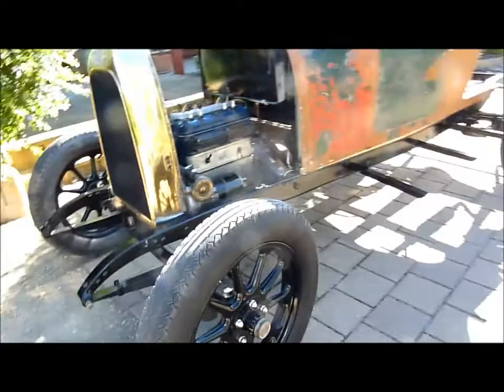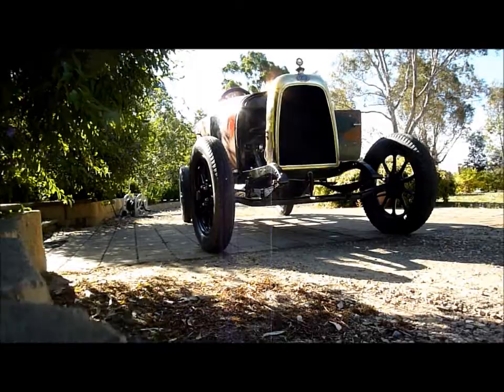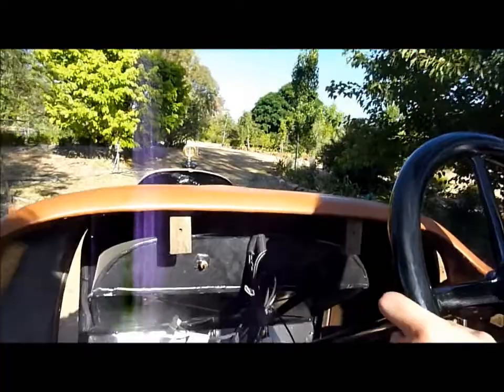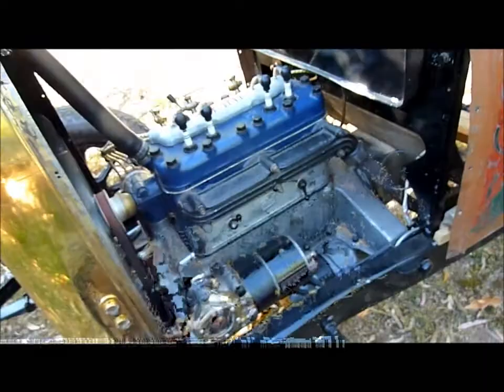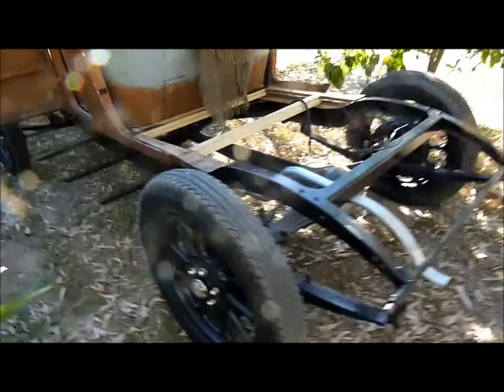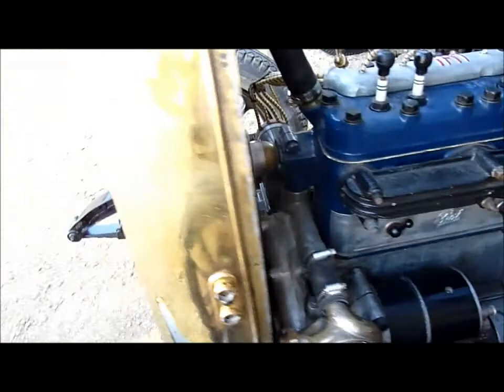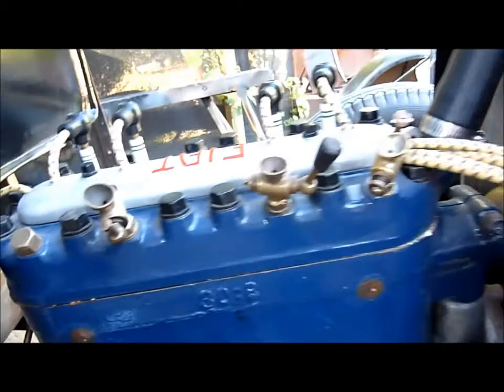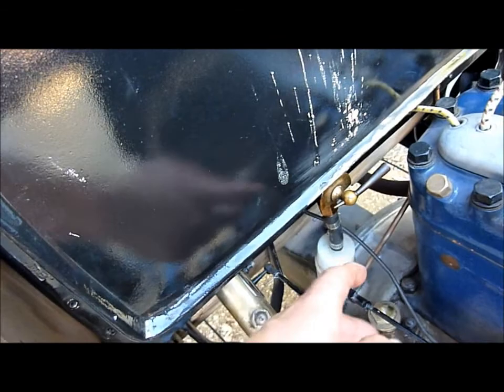Fiat 501 Restoration vlog: 6 (1923 Fiat Start and Drive)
Finally got the decent wheels fitted to the Fiat 501, got the radiator properly mounted and decided to take it for a drive :) Cruises very nice and I can't wait to get it on the road!